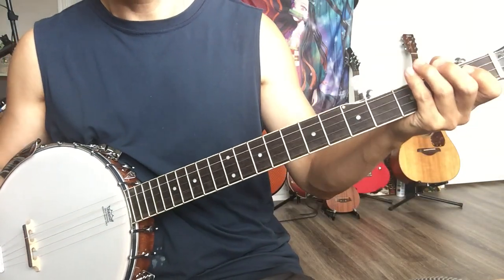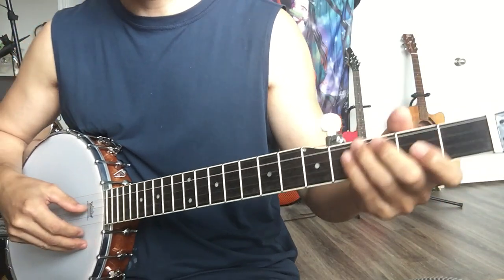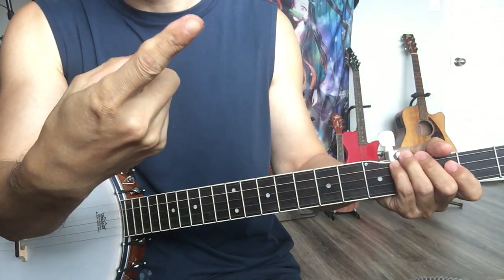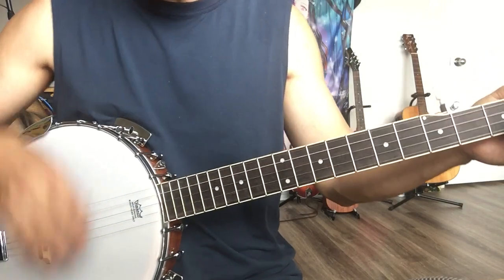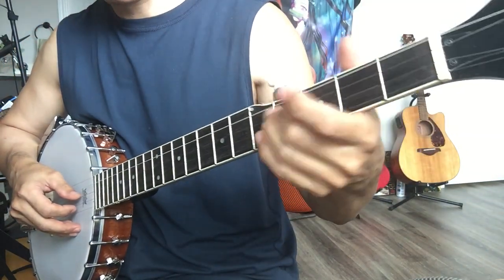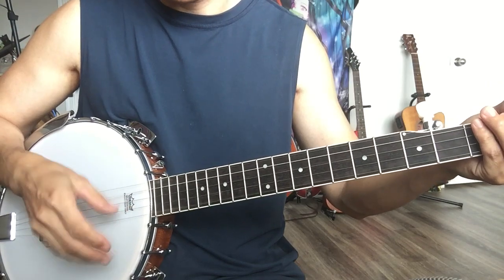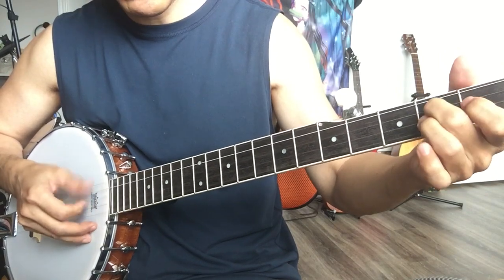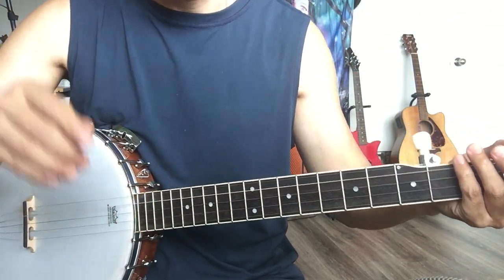Adult Banjo Shortcut - Learn Oh! Susanna in 5 minutes (backing track available)